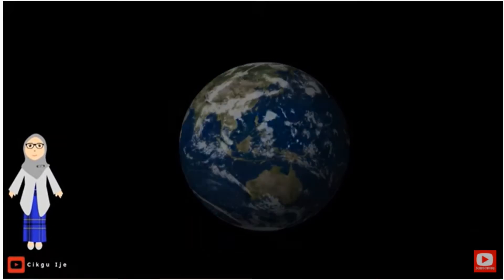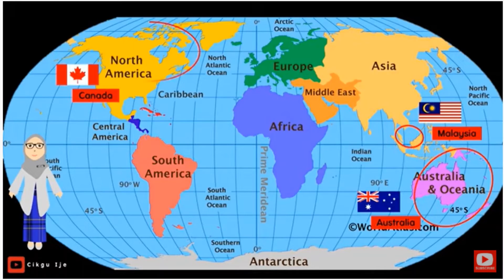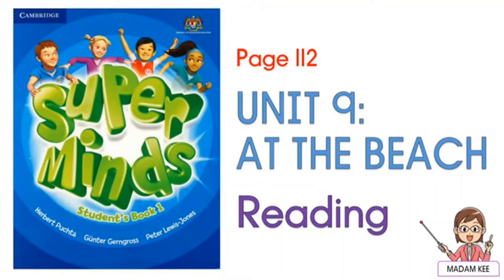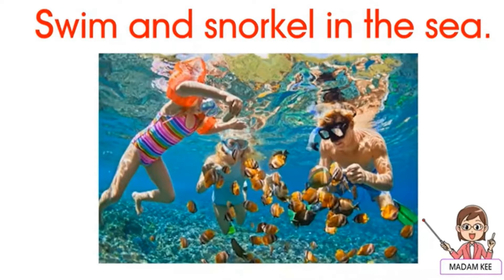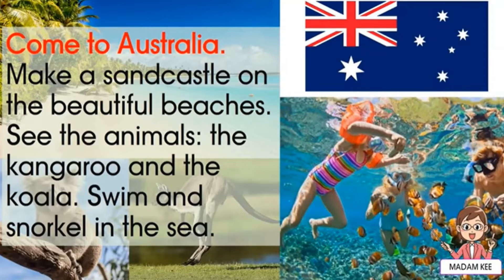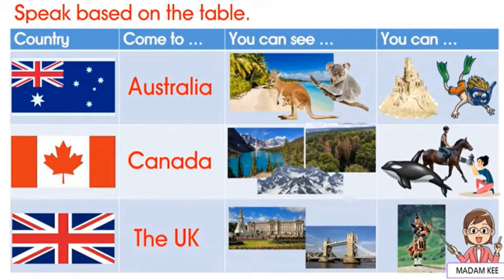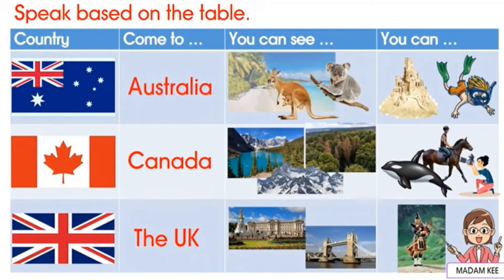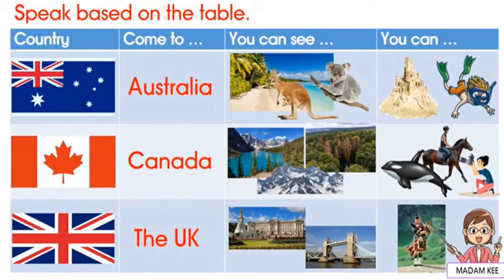2 Other countries Y2 Part1